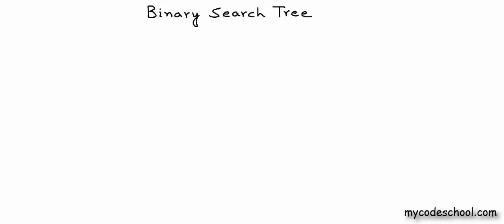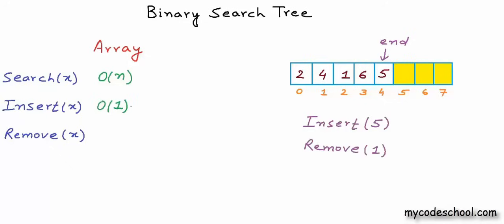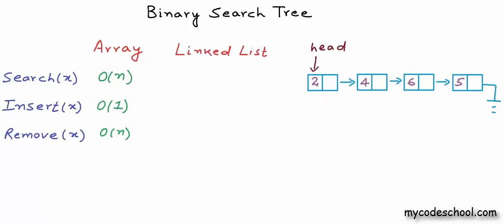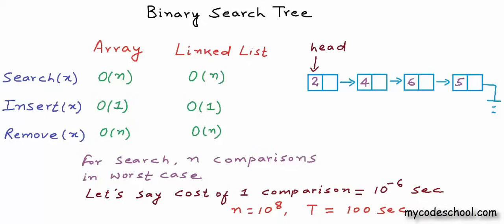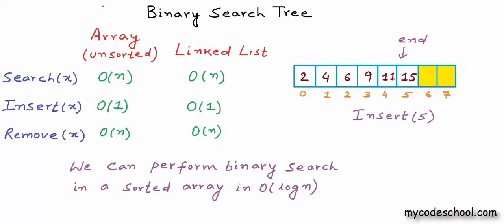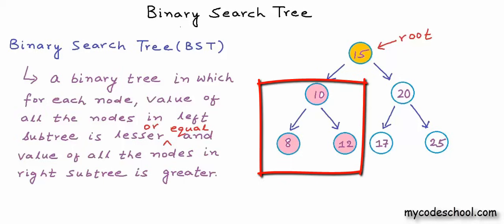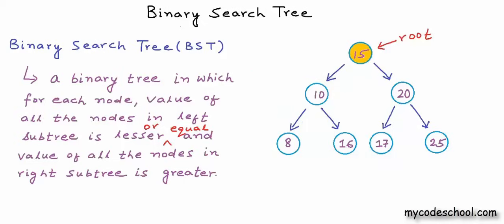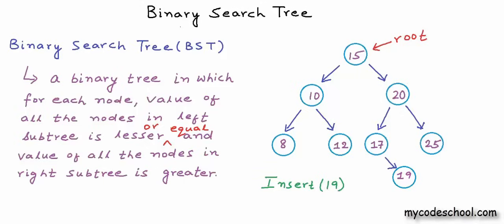Data structures: Binary Search Tree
In this lesson, we have discussed binary search tree data structure. Binary search is an efficient data structure in which we can store data to get search, insertion and deletion, all in O(log n) running time. We have drawn comparison of Binary search tree with arrays and linked list and explained this concept in detail.